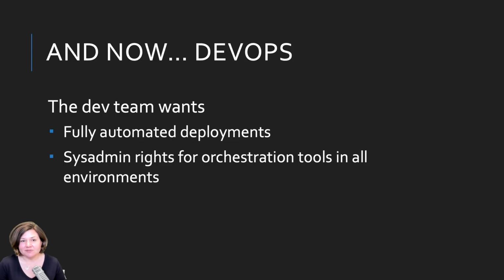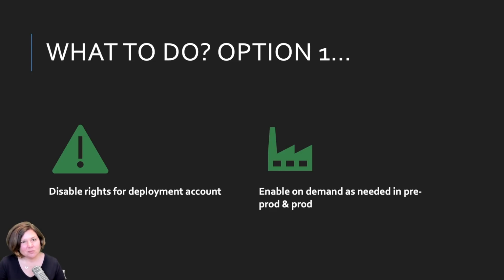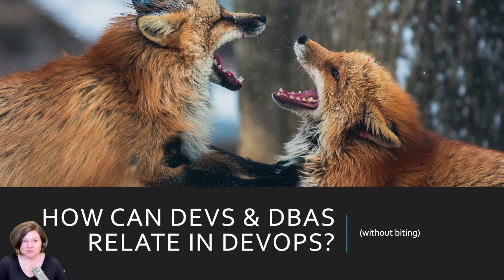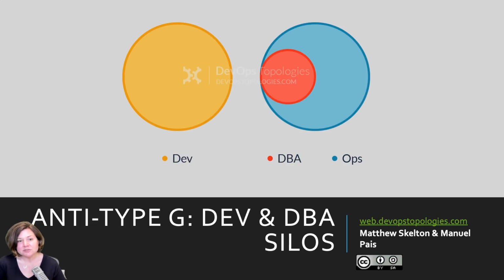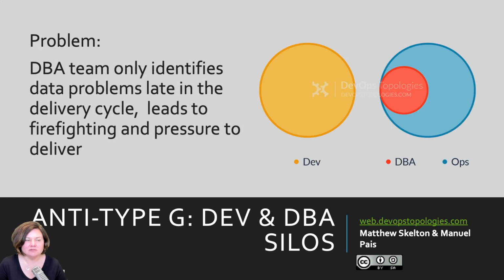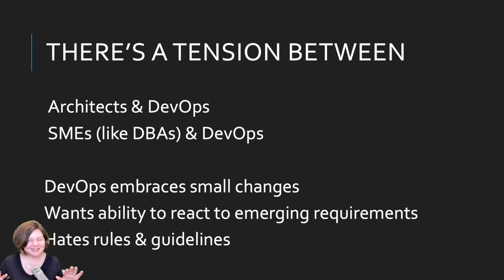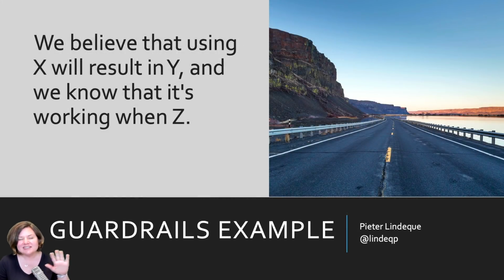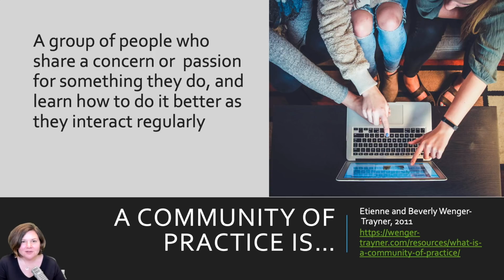How Developers and DBAs Collaborate in a DevOps World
You're a DBA, and your development team is all-in on doing DevOps, and they want to include the database. Should your DBA team limit the permissions or options for automation? Or should you instead re-think how your two teams work together? In this episode, Kendra discusses DevOps team topologies, the changing role of DBA teams in DevOps, and the opportunities available in creating communities of practice around database development.

00:30 - Our question, from a DBA
7:00 - Why bother with DevOps?
9:23 - Team topologies, aka rethinking how the teams work together. This discussion includes notes on where and when DBAs review changes and talk about architecture in a DevOps process.
21:20 - Changing the DBA role from gatekeepers to internal consultants
32:30 - Creating a community of practice
38:38 - Recap and wrap up